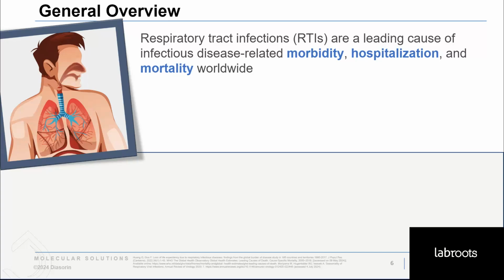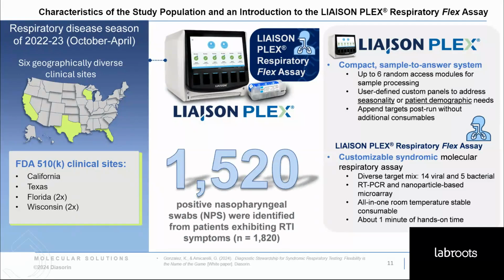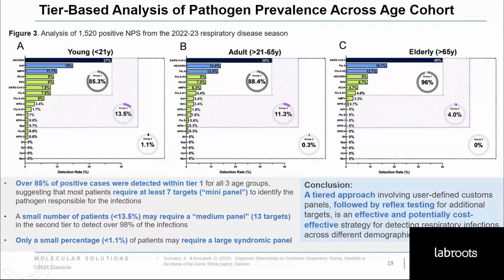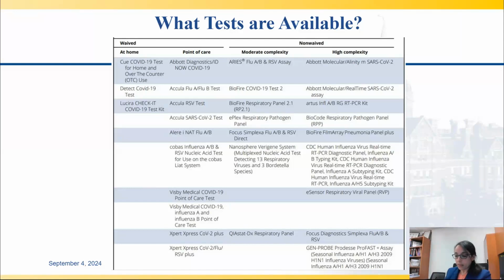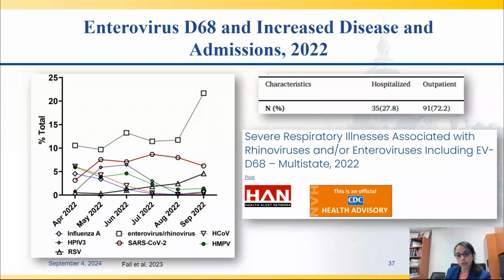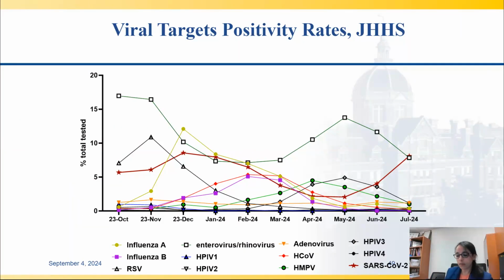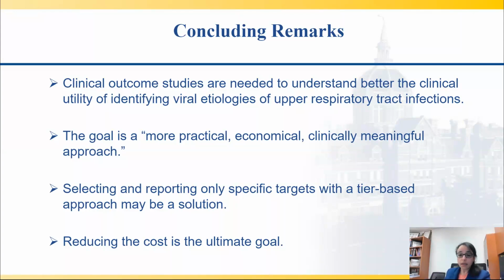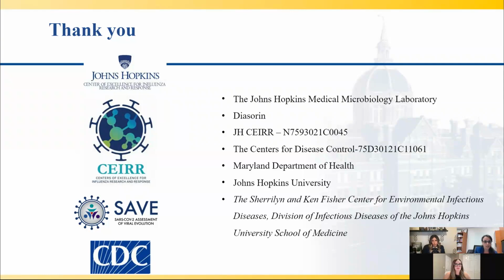Customizing Syndromic Respiratory Panels: Maximize Patient Care through Flexible Testing Strategies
Respiratory tract infections (RTIs) are a significant public health concern due to their widespread transmission and high rates of illness and death globally. Syndromic molecular methods have enabled the detection of a wide range of respiratory viruses and bacteria. However, the use of extended respiratory panels has been limited to specific patient populations due to reimbursement challenges and inadequate usage guidance. Rapid and accurate identification of pathogens can guide treatment decisions, reduce healthcare costs, and support real-time infectious disease surveillance.

In this webinar:

Dr. Kaisha Gonzalez, Regional Director of Scientific Affairs (US & Canada) at Diasorin, will present an overview of the global burden of respiratory tract infections (RTIs). The presentation will highlight the clinical challenges associated with these infections and emphasize the need for flexible diagnostic testing strategies to adapt to the constantly changing and complex nature of respiratory pathogens.

Dr. Heba Mostafa, Director of the Molecular Virology Laboratory at Johns Hopkins Hospital, will be discussing the recently proposed guidelines by the Association for Diagnostics & Laboratory Medicine (ADLM) for diagnosing respiratory viral infections. She will also talk about the importance of diagnostic stewardship for laboratories serving diverse patient populations. Additionally, she will present a recent analysis using the newly FDA cleared LIAISON PLEX® Respiratory Flex Assay. This analysis will highlight the potential clinical benefits of tailoring the selection of targets, enabling customizable respiratory panels beyond SARS-CoV-2, influenza, and RSV.

Objectives:
- Review the global burden of respiratory tract infections (RTIs) and discuss the clinical challenges associated with these infections.
- Explain the importance of diagnostic stewardship in laboratory testing by understanding the need for flexible diagnostic testing methods for respiratory pathogens.
- Examine the clinical benefits of customizable respiratory target selection.